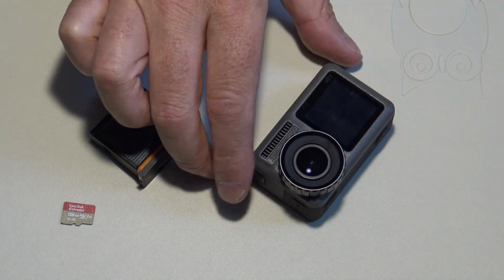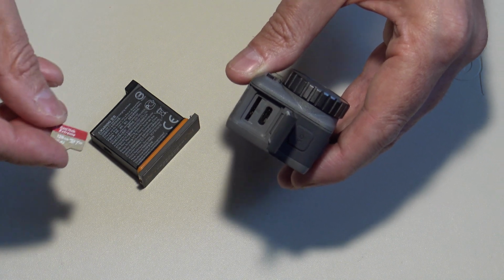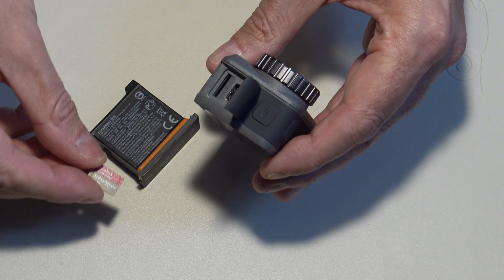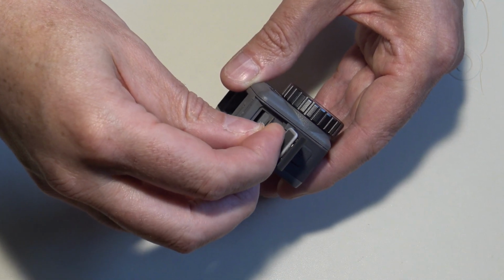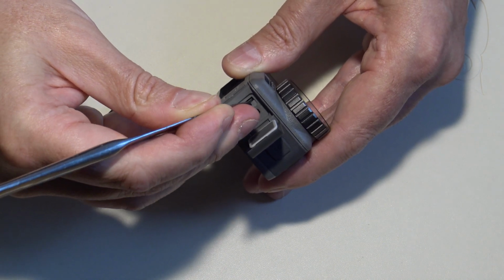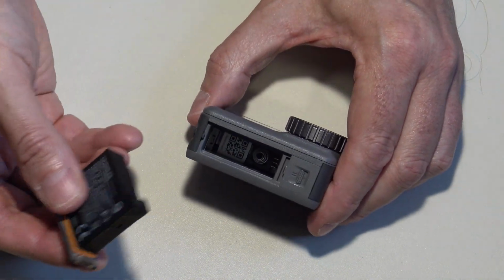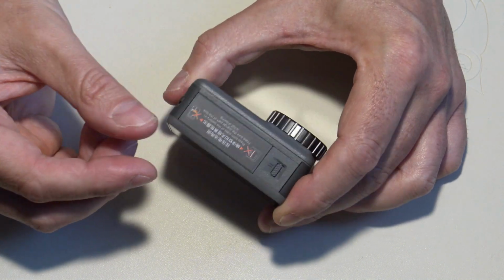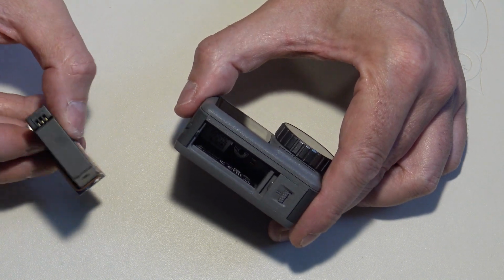DJI Osmo Action SD Card & Battery Install (Quick & Easy Guide)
In this video, I show how to install and remove both the SD card and battery on the DJI Osmo Action camera.

If you’ve just bought an Osmo Action or need a quick refresher, this simple guide will walk you through the process step by step so you can get set up quickly and safely.

I cover:
1) How to insert and remove the SD card
2) How to install and remove the battery
3) Tips to avoid damaging the slots or components
4) Getting your camera ready for use

I’m using a SanDisk Extreme 128GB SD card, which works perfectly with the Osmo Action for recording high-quality footage.

👉 SanDisk Extreme SD Card 128GB:

This is a quick and easy beginner-friendly guide to help you get up and running with your DJI Osmo Action.